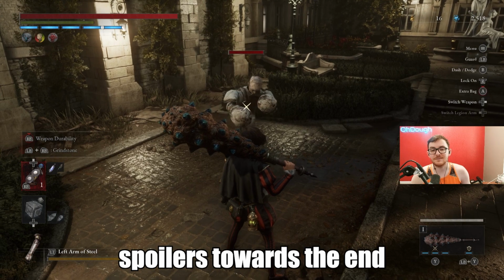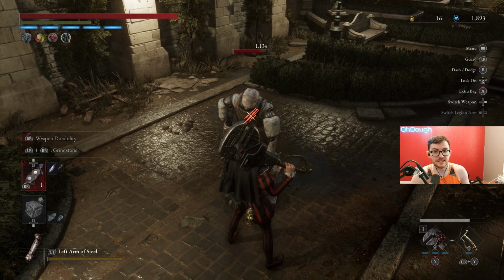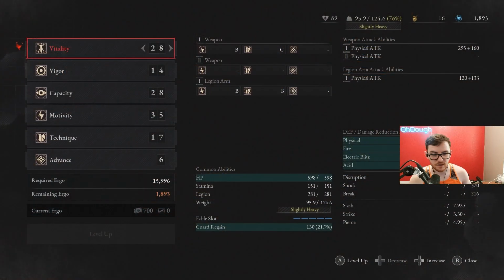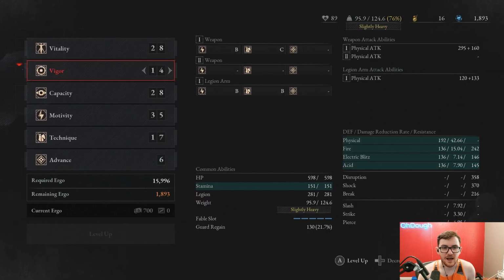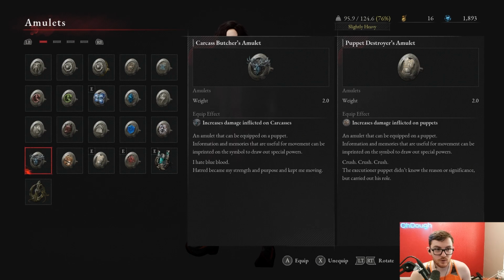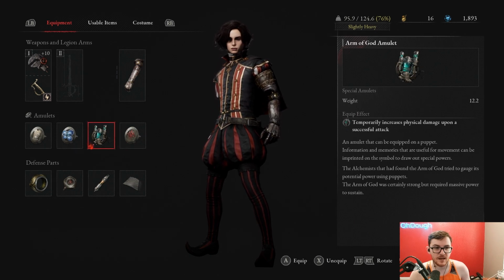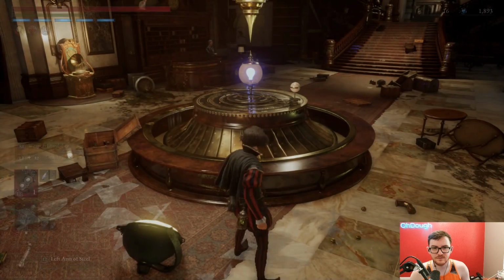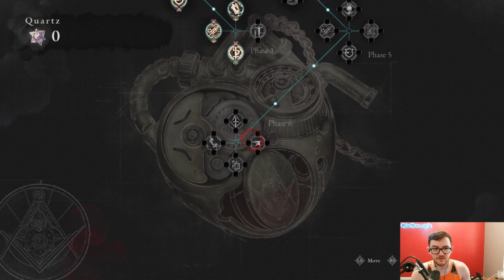Lies of P: Wrench Build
gameplay not streamed live

I beat lies of p with a wrench and this is the build and stuff.